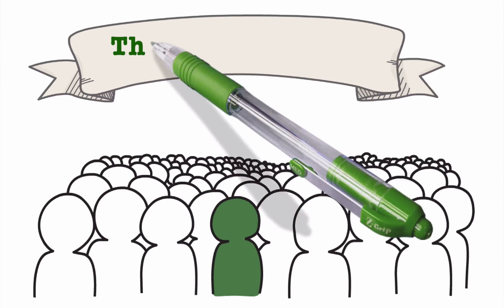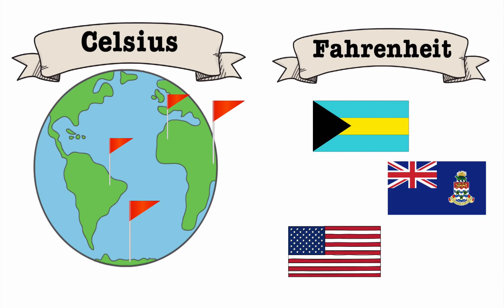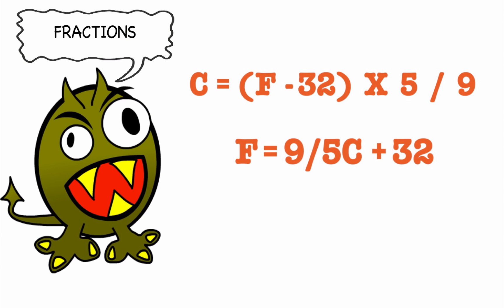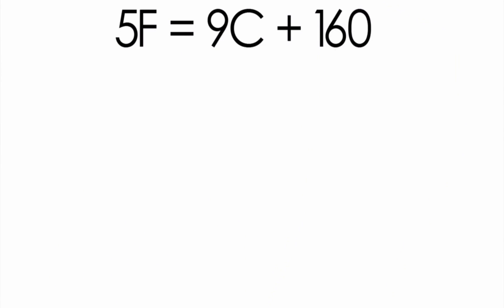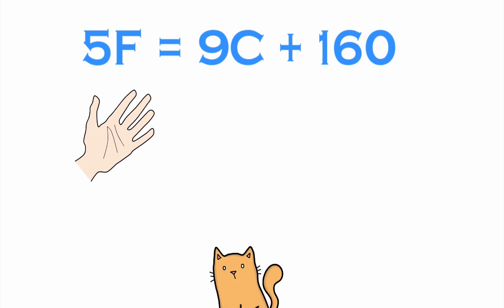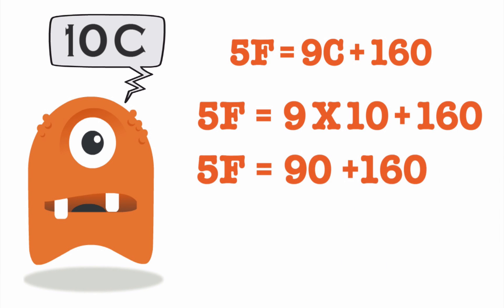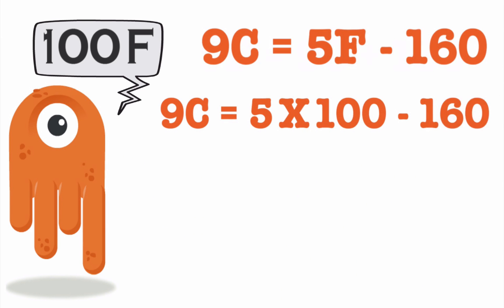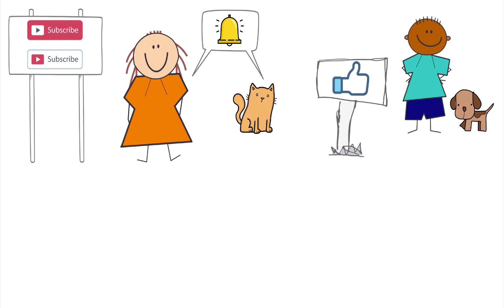Celsius to Fahrenheit Conversion Trick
Celsius to Fahrenheit Conversion Trick An engaging, animated video that will help you in temperature conversions. Great Mnemonics provided .